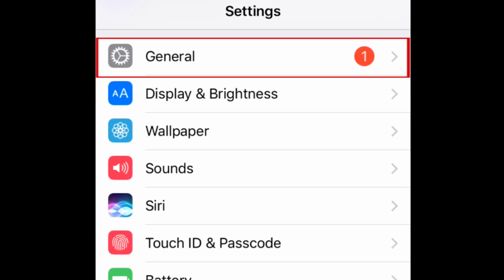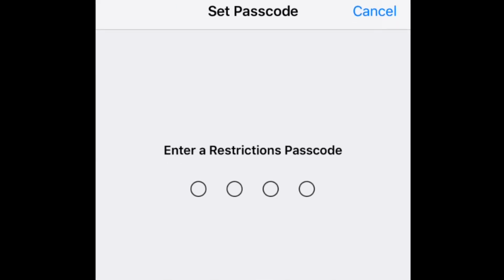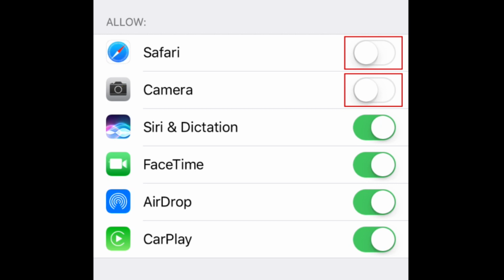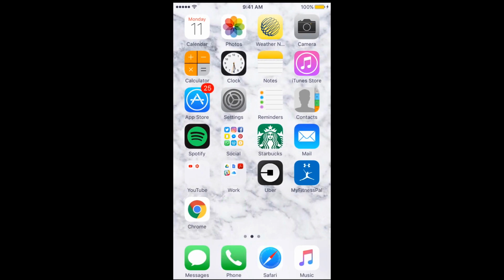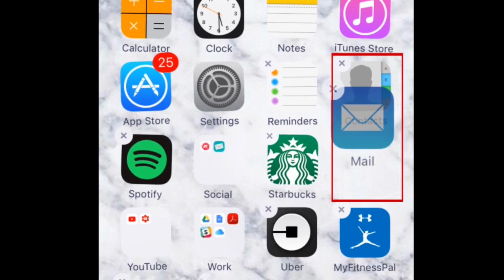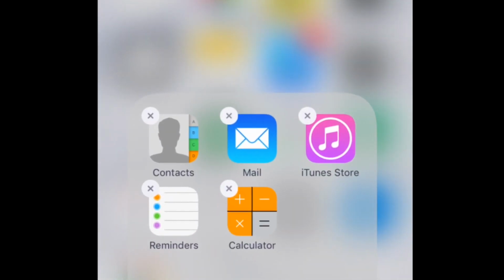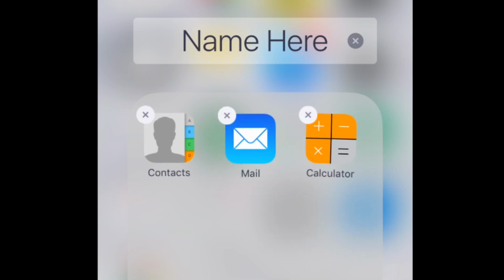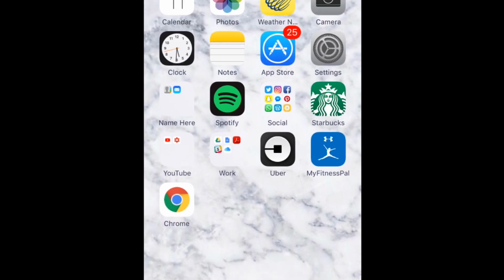How to Hide Apps on iPhone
Learn how to hide apps on your iPhone with our helpful video tutorial! We’ll tell you about five different ways you can hide apps on your iPhone, and how to find them again later.

5 ways to hide iPhone apps:
1. Use restrictions on iPhone
2. Hide apps in home screen folders
3. Remove apps from search results
4. Add a passcode to your iPhone
5. Remove unwanted apps from your device

Method 1: Using Restrictions
To hide iPhone apps using restrictions, open your settings. Select General. Then tap Restrictions. Next, tap Enable Restrictions. Enter your 4-digit passcode. Now choose which apps you want to restrict. Move the slider beside an app until it turns white to restrict it from your iPhone’s home screen.

Method 2: Hiding Apps in Folders
To hide iPhone apps in folders, tap and hold on an app icon until your apps begin shaking. Then, drag one icon you want in the folder on top of another app icon. Add a name for your folder. Then add apps you want to hide. Move the apps over to the right to make a second page and keep them hidden.

Method 3: Removing Apps From Search
To hide apps from iPhone Spotlight Search, first open your settings. Then, select General. Tap Spotlight Search on the next screen. Scroll through your list of apps and disable any that you don’t want to appear in search results on your iPhone. Move the slider beside an app to hide it from searches.

Method 4: Putting a Passcode on Your Device
To add a passcode lock to your iPhone, launch your device’s settings app. Then select Touch ID & Passcode. Next tap Turn Passcode On. Now, tap Passcode Options. Choose the type of code you want to use. Finally, type in the specific sequence of characters you want to have as your new iPhone passcode.

Method 5: Getting Rid of Unwanted Apps
To hide unwanted apps from your iPhone home screen, tap on the icon for an app you’d like to get rid of. When the apps start shaking, tap the X button at the top right corner of the icon. Then tap Remove on the window that appears. Repeat until you’ve deleted all of the iPhone apps you no longer want.

To find apps you’ve hidden:
- Disable restrictions
- Re-enable apps in Spotlight Search settings
- Re-install apps you’ve removed
- Use Spotlight Search to find apps you hid in folders